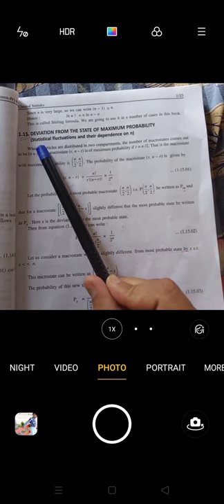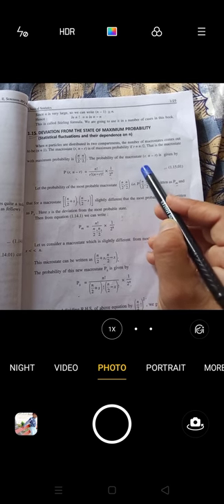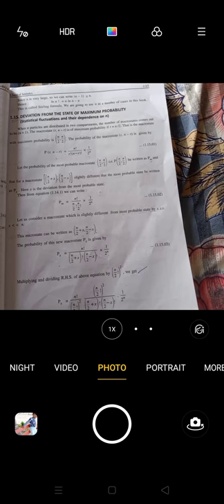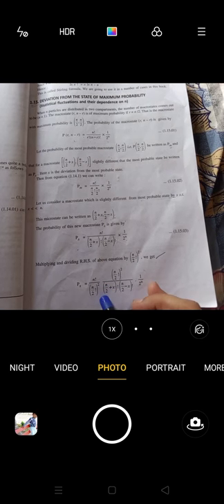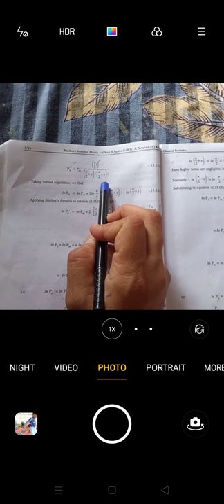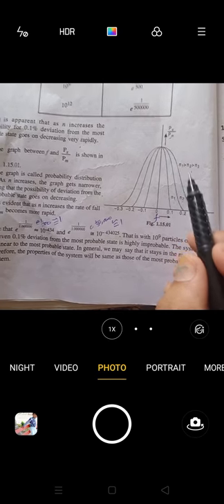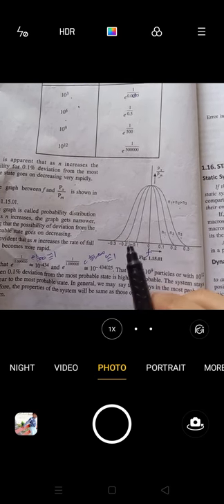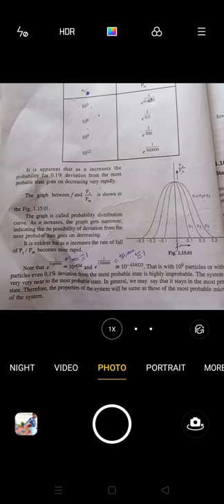Fluctuations from most probable distributions of particles in two compartments